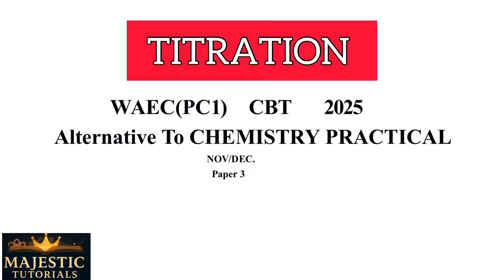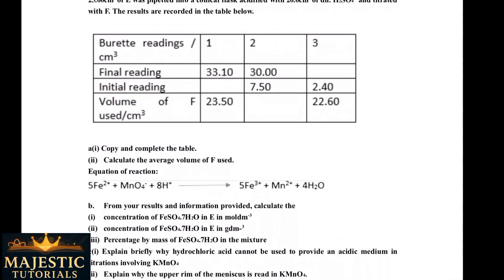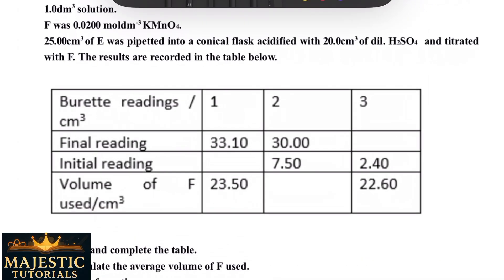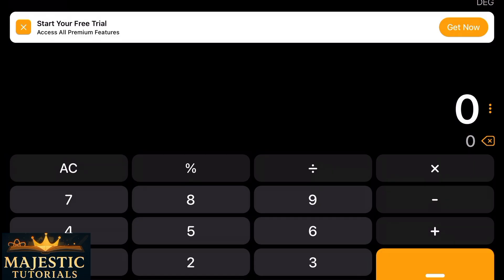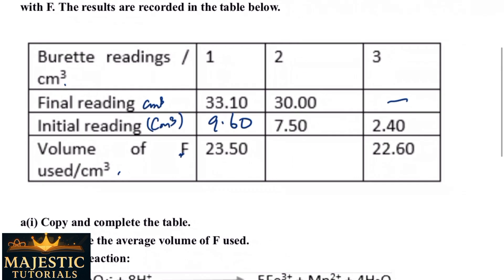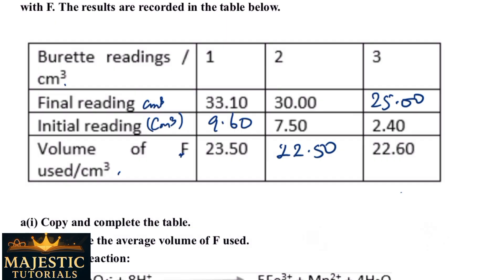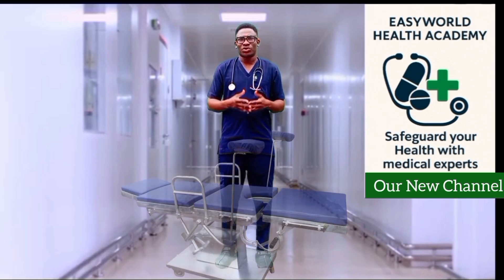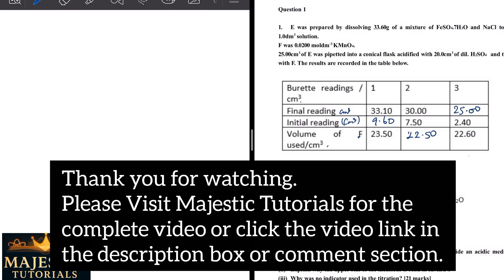WAEC GCE TITRATION Question 2025/2026. Chemistry practical alternative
The detailed solution to tackle titration questions in GCE Exams. Alternative to CHEMISTRY PRACTICAL.